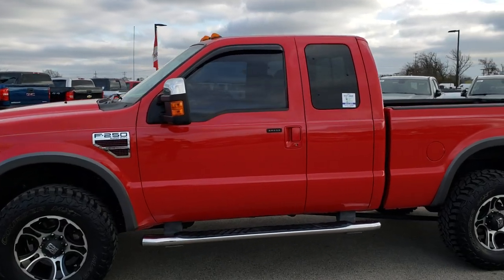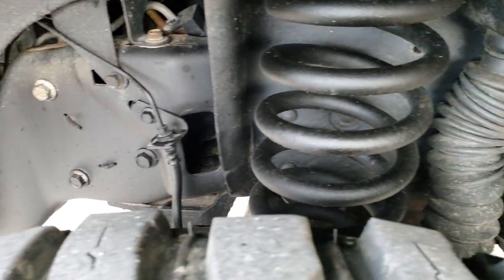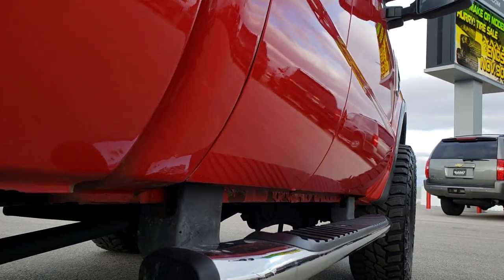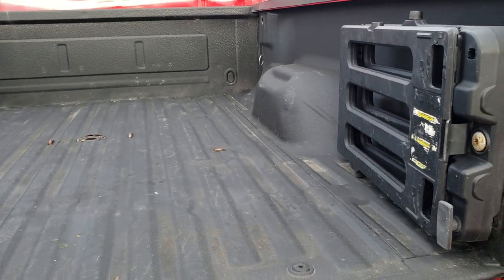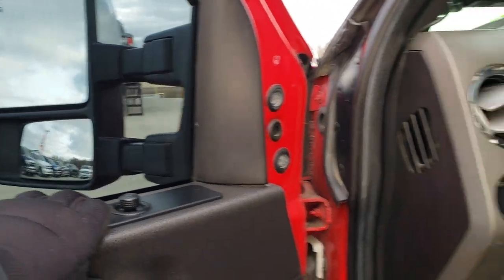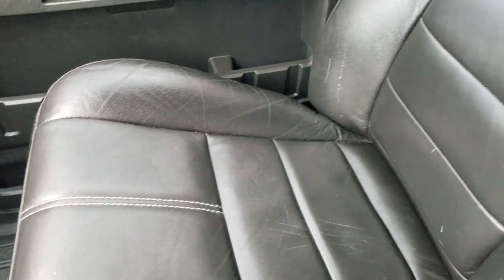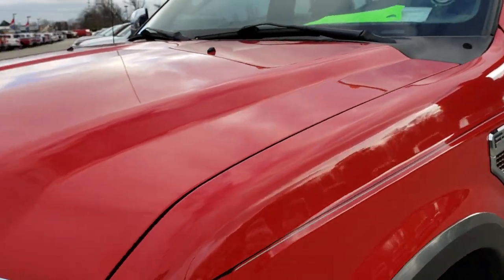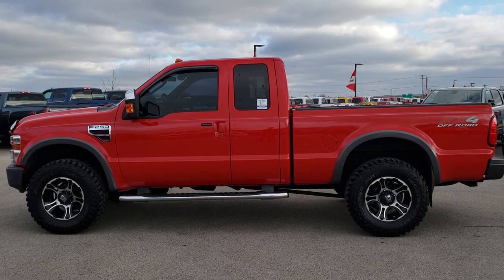2008 FORD F250 SUPERCAB SHORT POWERSTROKE DIESEL WALK AROUND REVIEW SOLD! 9708A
This 2008 FORD F250 SUPERCAB SHORTBOX 3/4 TON POWERSTROKE DIESEL IN VERMILLION RED is the vehicle we did walk around review of today.

2008 FORD F250 SUPERCAB SHORTBOX 3/4 TON POWERSTROKE DIESEL IN VERMILLION RED

STOCK: 9708A
PRICE: $20,999
MILES: 101,266
MAKE: FORD
MODEL: F250
VIN: 1FTSX21R88EC49397
LOCATION: FOND DU LAC OSHKOSH WISCONSIN, 54937 TRUCKS ON 41

CLEAN TITLE HISTORY! 6.4 Liter V8 Powerstroke Diesel Engine, Supercab Extended Cab Four Door Ext, Short Box 6 1/2 Foot Shortbox, FX4 Trim Package, Automatic Transmission, Turn Dial 4x4 Four Wheel Drive 4WD, FX4 Offroad Suspension Package, Dual Power Heated Seats, Black Ebony Leather Seats, Captains Chairs, Full Towing Package with Receiver Trailer Hitch, Wiring and Transmission Cooler Tow Package, Gooseneck Hitch Gooseneck, 4 Upfitter Switches, Factory Brake Controller, Power Fold in Power Mirrors with Built-in Directional Signals, Telescopic Tow Power Mirrors with Built-in Directional Signals, 3.73 Gears with Limited Slip Differential, Painted and Polished Aluminum Rims Premium Wheels, Four Wheel Disc Brakes, Factory Chromed Stepbars, Spray-in Bedliner, Bedrail Covers, Bug Shield, Clearance Lights, Reverse Sensors, Vent Shades, Locking Tailgate, Tailgate Step Assist Manstep, Chrome Trimmed Mirrors, AM / FM Radio Tuner, Sirius/XM Satellite Radio Capabilities Sirius / XM, 6 Disc in-dash CD Changer CD Player, Auxiliary MP3 Jack Portable Audio Connection, Keyless Entry System, Manual Sliding Rear Window, Adjustable Height Seatbelts, Driver and Passenger Front Air Bags, Steering Wheel Controls with Audio and Cruise Controls, Power Adjustable Pedals, Weathertech Floormats, Air Conditioning AC, Cruise Control, Power Locks, Power Windows, Tilt Steering Wheel, Automatic Headlights Autolamp, Red, CLEAN AUTOCHECK! Very very clean inside and out! This is one of the sharpest 2008 Ford F250 supercab extendedcab shortbox 3/4 ton diesels on our lot! Make your move before this super clean 4wd is gone!

STOCK: 9708A
PRICE: $20,999
MILES: 101,266
MAKE: FORD
MODEL: F250
VIN: 1FTSX21R88EC49397